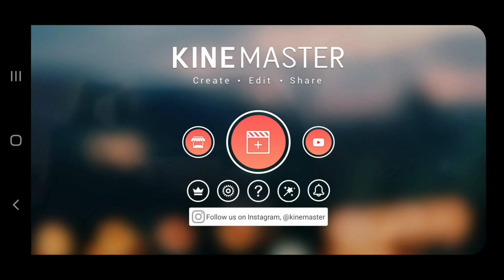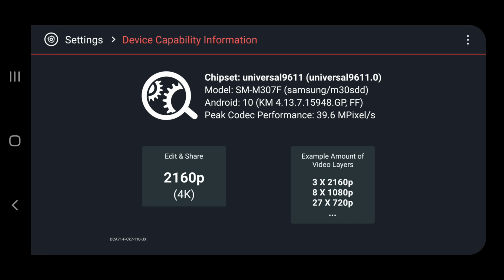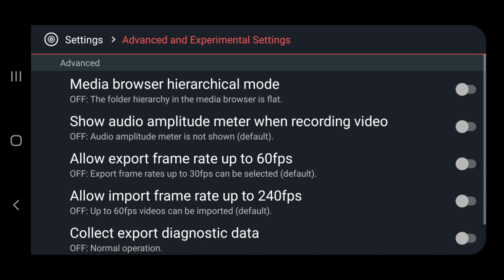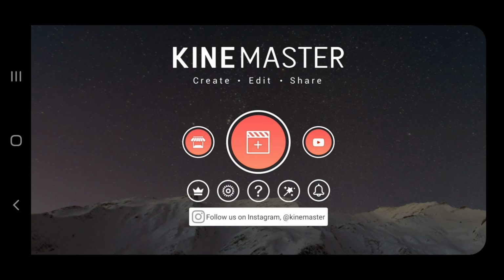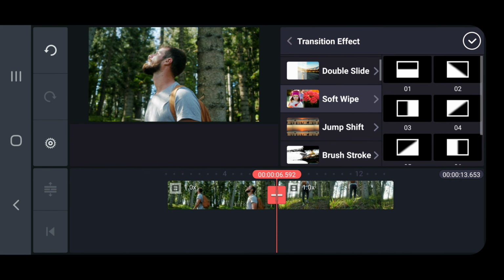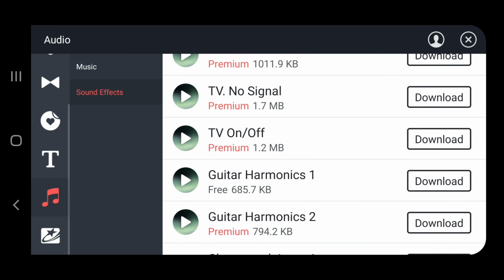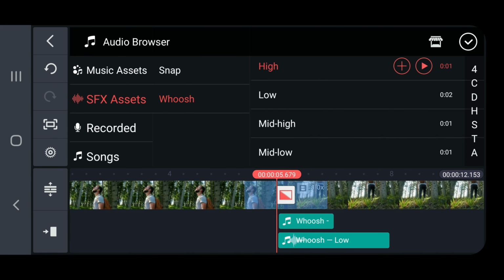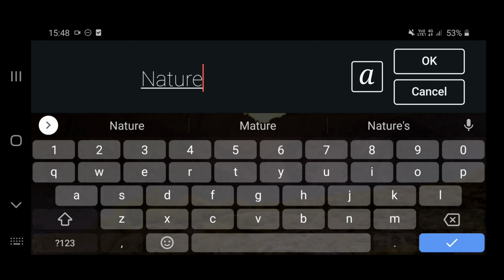3 Professional Video Editing Tricks | Kinemaster Editing Tricks | Video Editing Tutorial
3 Professional Video Editing Tricks | Kinemaster Editing Tricks | Video Editing Tutorial || Techno MIX

Hey guys , I hope you all love this video,

 [ It is only a fan-made Creation ]